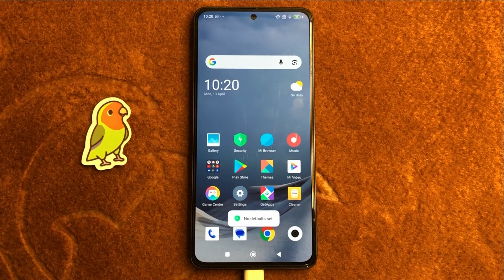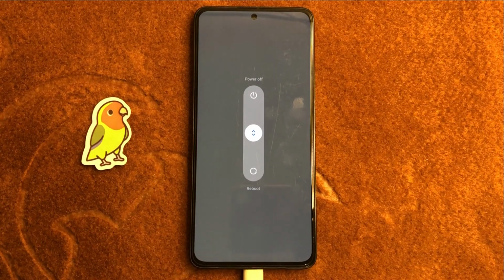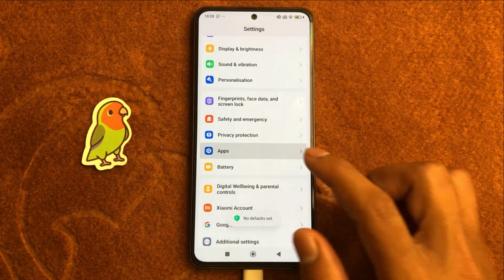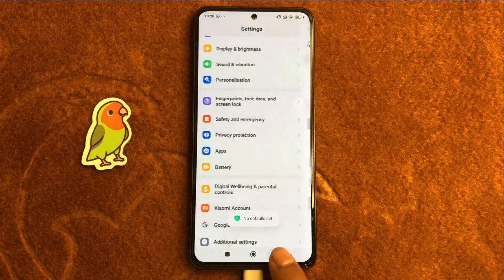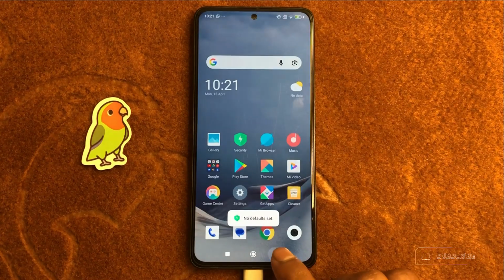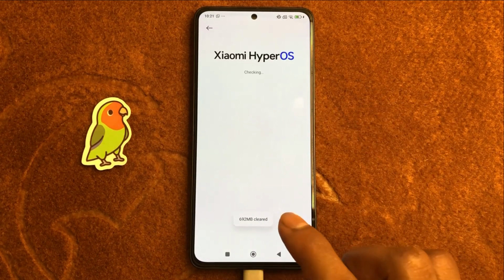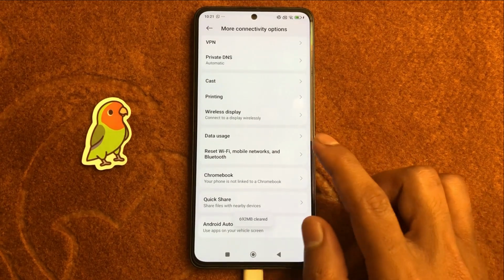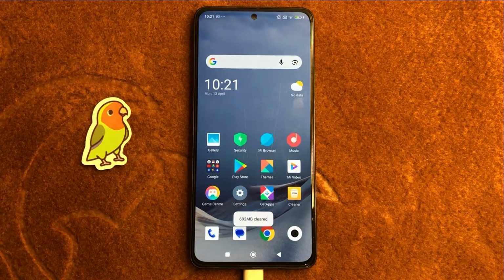How to Fix If Poco X8 Pro Won’t Send Text Messages